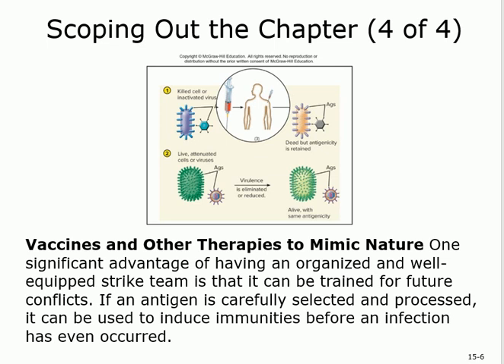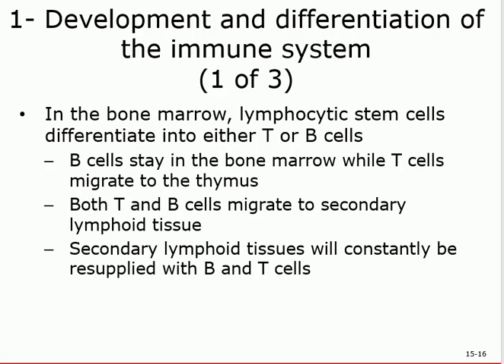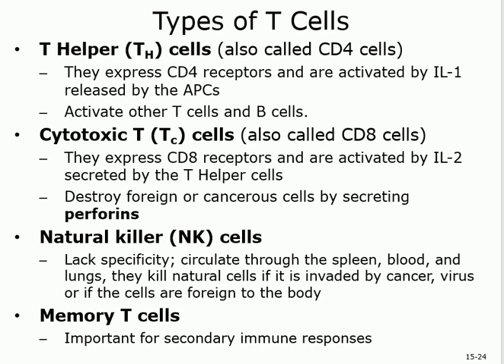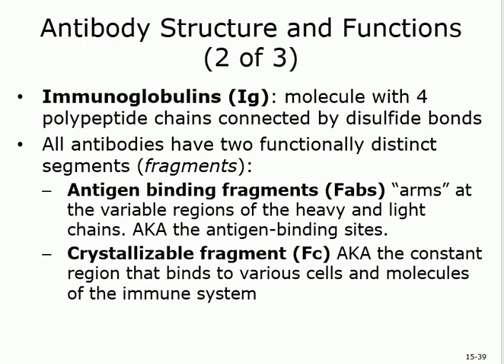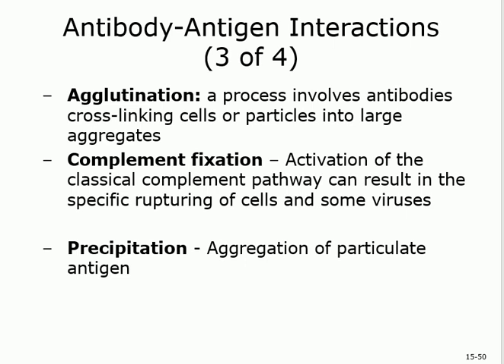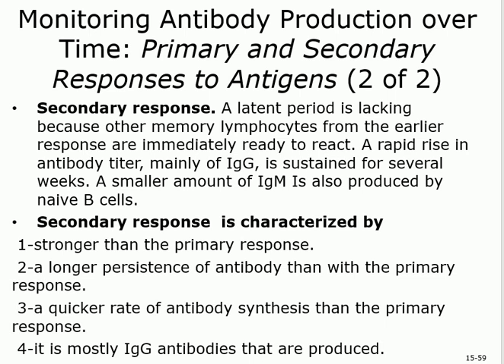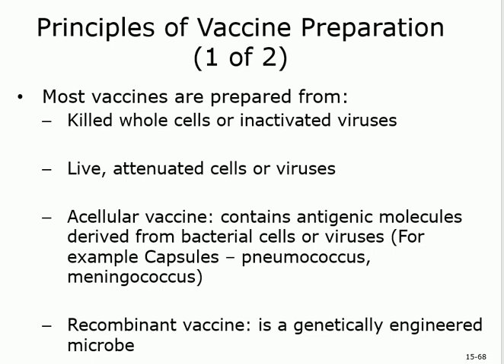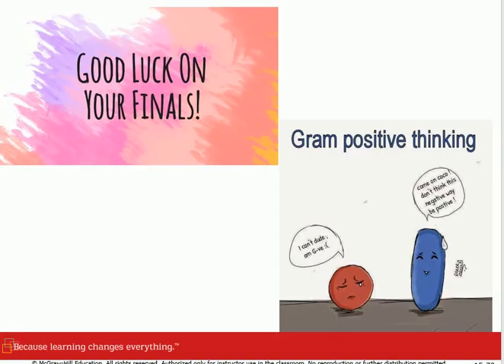Microbiology Chapter 15 Adaptive, Specific Immunity & Immunization By Dr Saudi